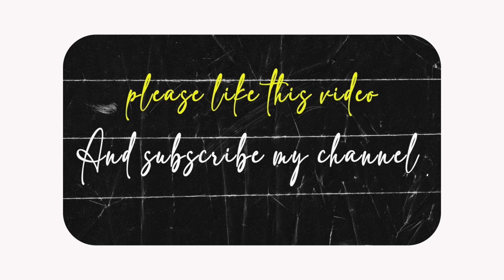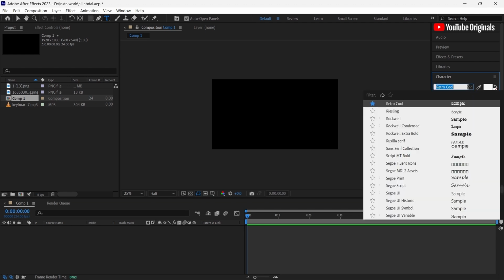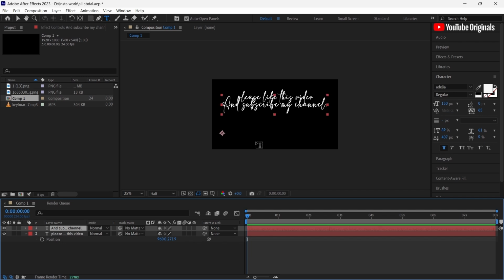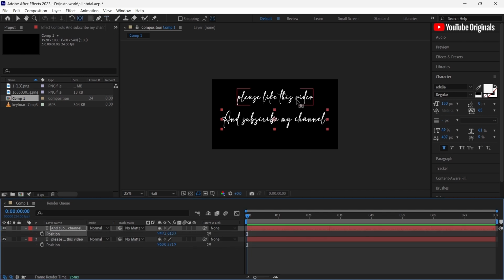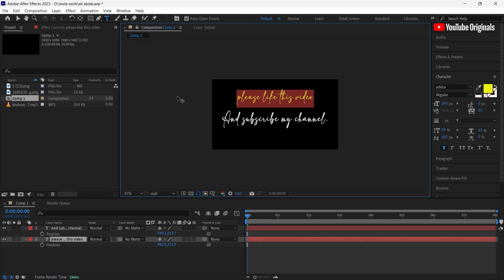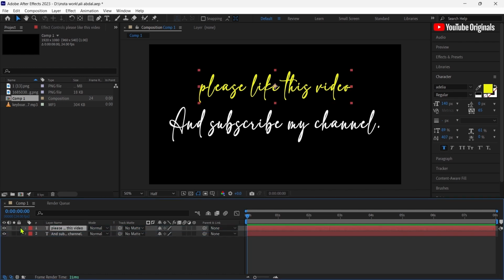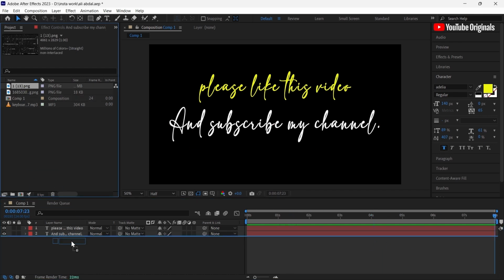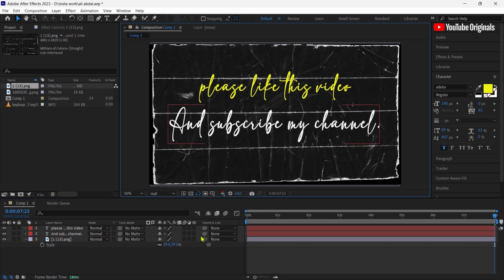How To Edit Like Ali Abdaal | Text Animation After Effects Tutorial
. ali abdaal
. how to edit like ali abdaal
. ali abdal
. how to make shorts like ali abdaal
. edit like ali abdaal
. ali abdaal editing
. ali abdaal shorts
. ali abdaal youtube shorts tutorial
. after effects
. text animation